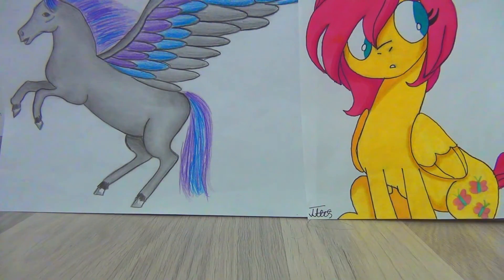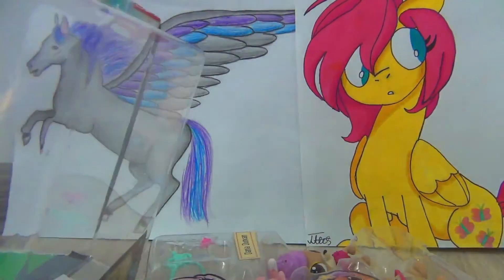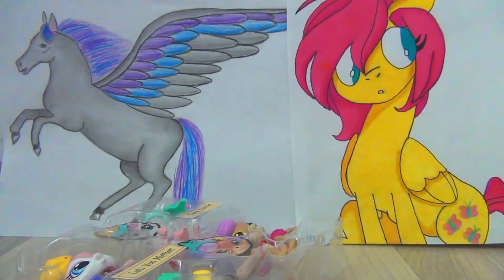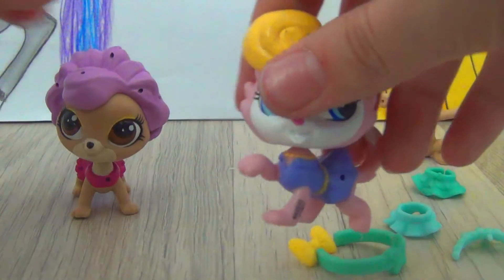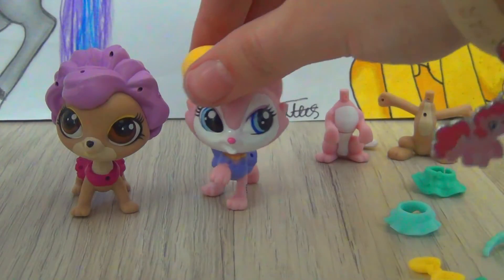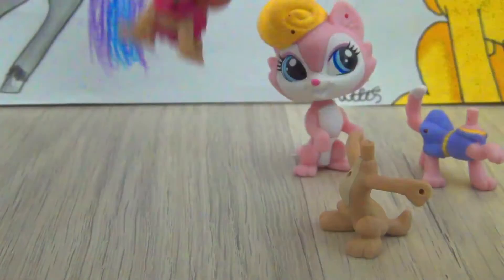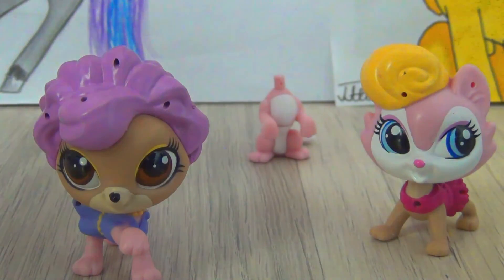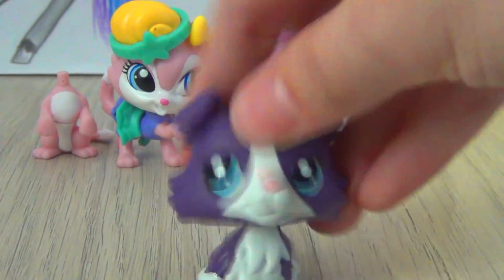Review - Littlest Pet Shop: Backstage Beauty